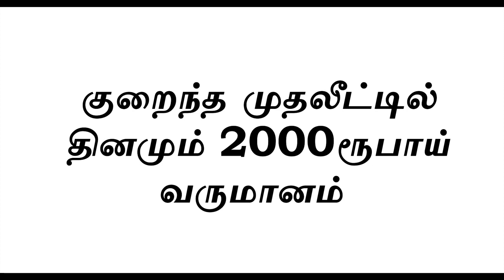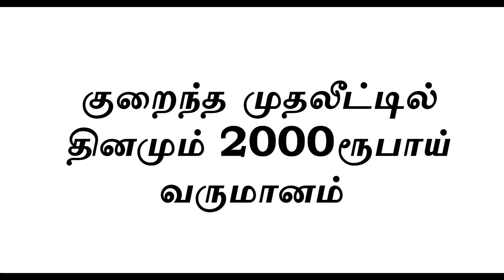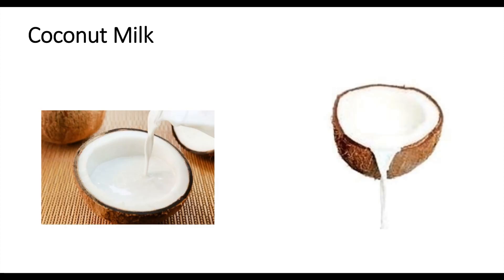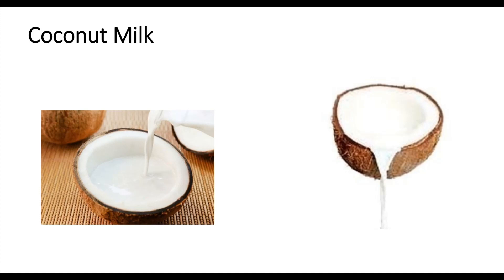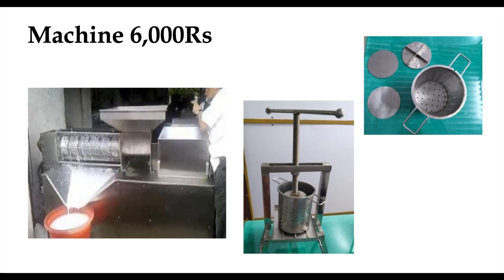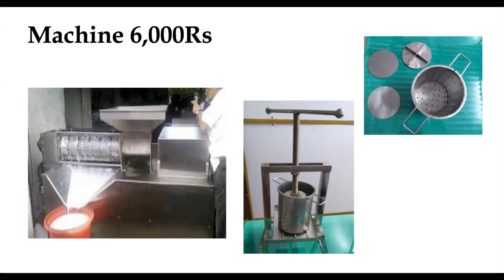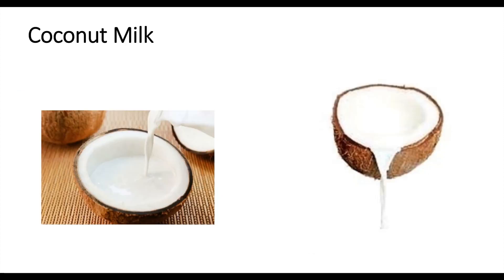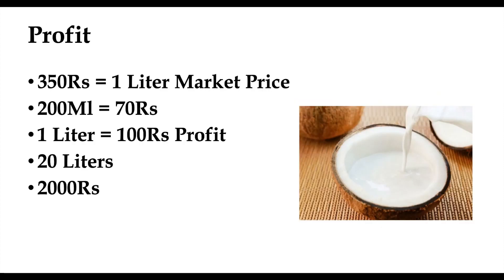குறைந்த முதலீட்டில் தினமும் 2000ரூபாய் வருமானம் ​| Small Business Ideas | Tamil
For video retaled queries, reach only through contact form:-